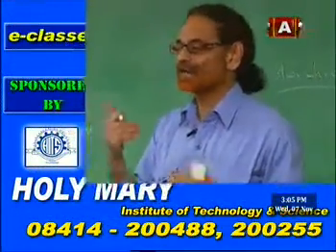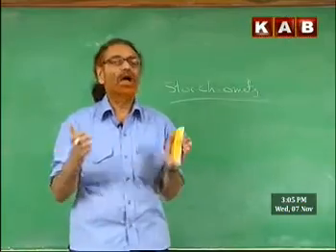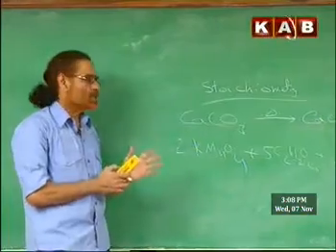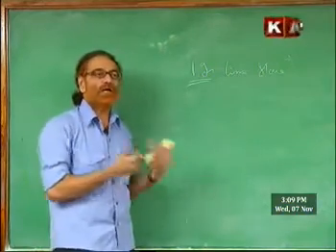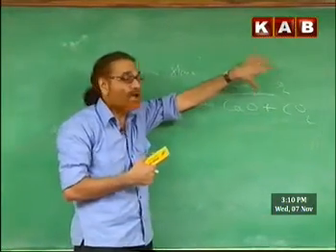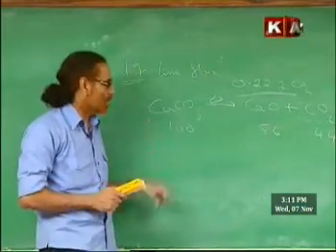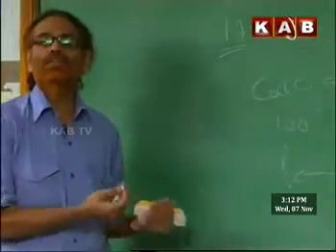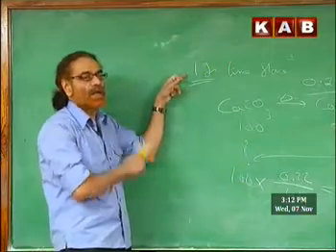KAB TV_Sr INTER CHEMISTRY CLASS BY TRIVIKRAM ON STOICHIOMETRY-1